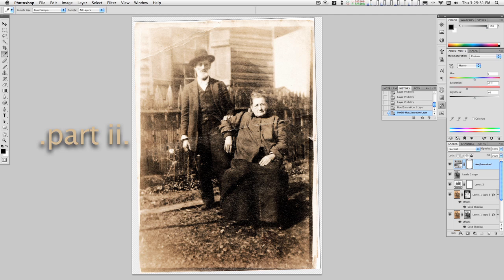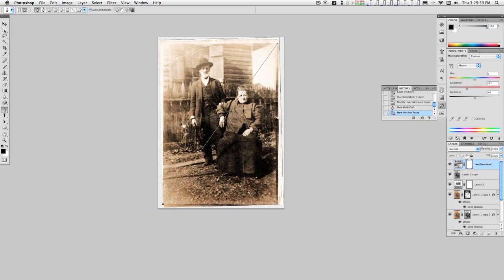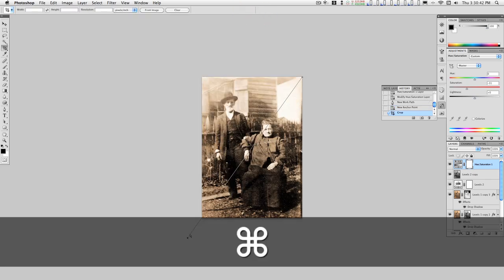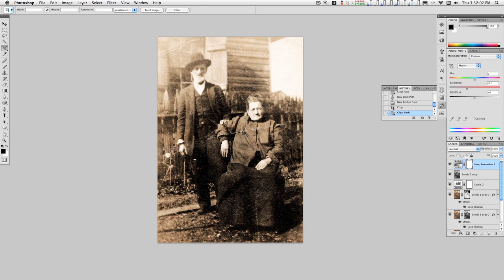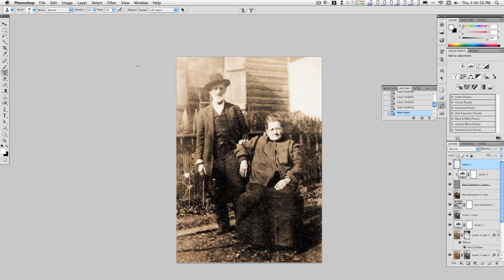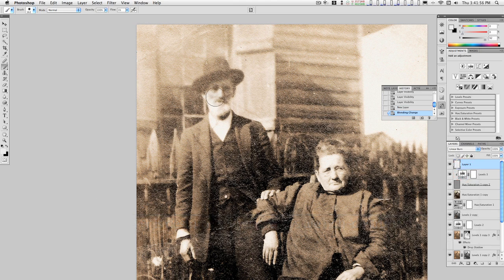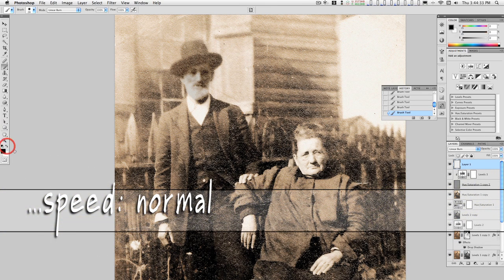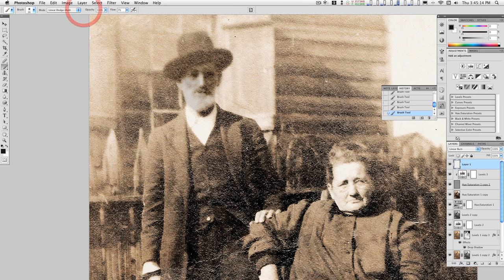Lost in Photoshop: another old photo restoration part ii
.part ii

I have a tip about straightening the rotation of images -- particularly scanned images.

the old photo is younger than 1901 and older than 1930, I believe. Given the image size (approximately 2 1/4 x 3 1/2) I would guess that it was taken by a Kodak Brownie (probably '2') camera.  The original image had faded quite a bit.

I attempt to use various techniques to recover the image, including: level adjustments, use of high pass filter, use of surface blur filter, use of "split masks", and attempting to reconstitute "depth" using linear burn (non-destructively) in an "overlay" [not the mode] layer.